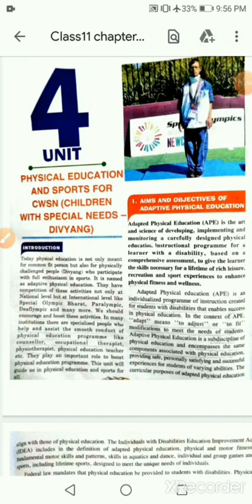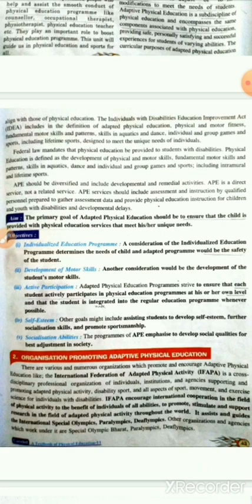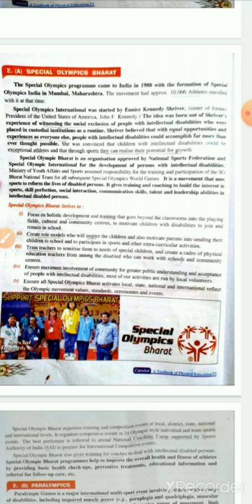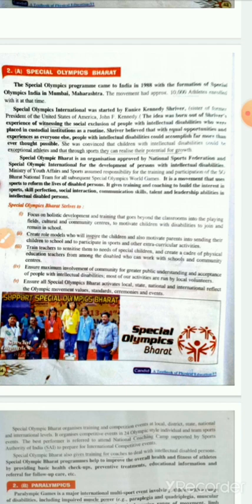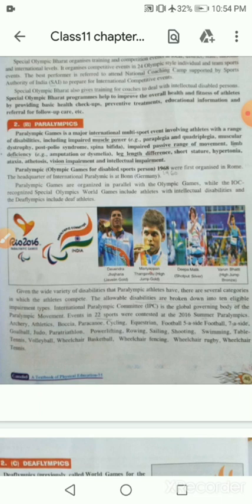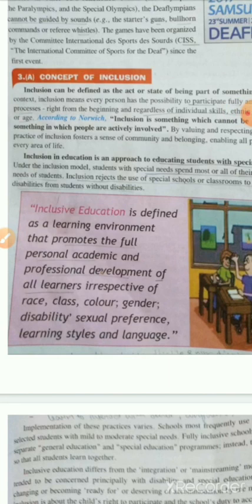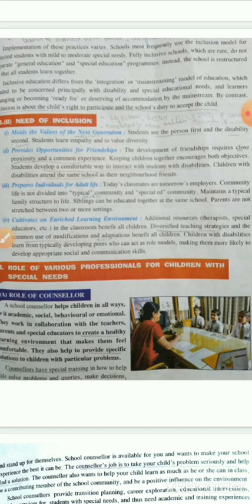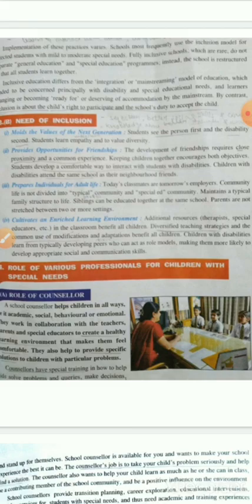class XI physical education 08 07 2020 by Ms Guma Thapa